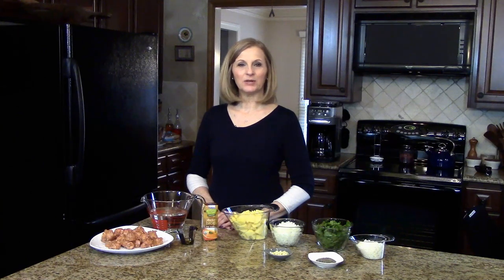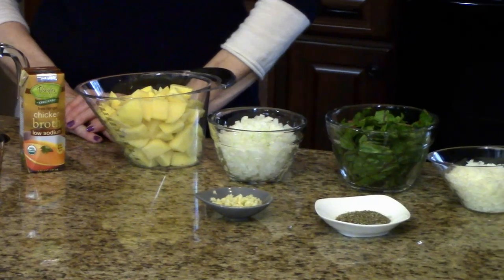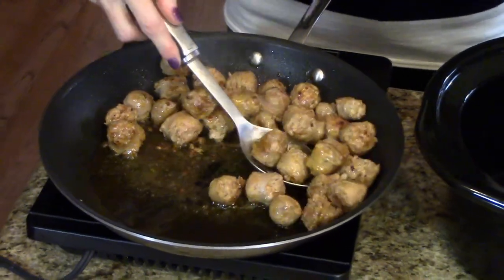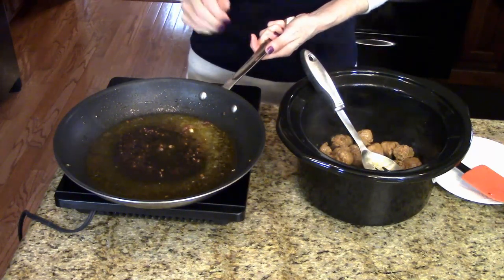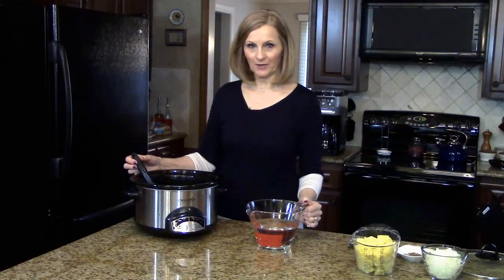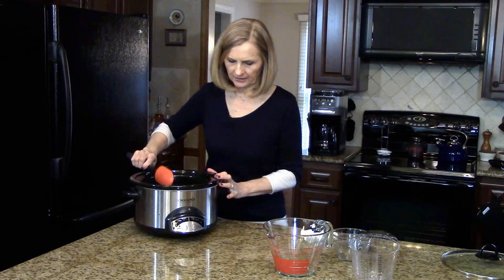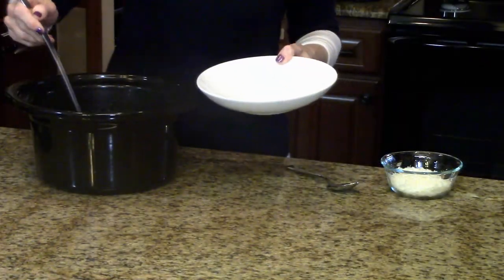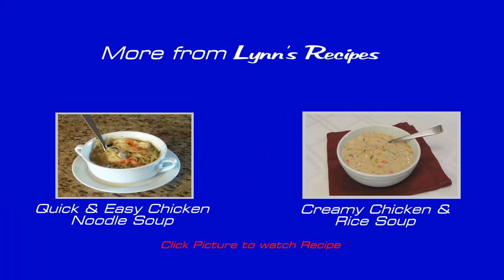Slow Cooker Sausage, Potato and Swiss Chard Soup -- Lynn's Recipes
Lynn demonstrates how to make a great Slow Cooker Sausage, Potato and Swiss Chard Soup that is great for a cold winter day.  Serve with crusty bread and this makes a great lunch or dinner.

1 lb. Italian sausages
1 Tablespoon extra virgin olive oil
1 cup reduced sodium chicken broth
3 cups water
1 onion, diced
2 cloves garlic, minced
3 cups cubed, peeled potatoes
1 teaspoon dried Italian seasoning
½ teaspoon pepper
¼ teaspoon hot pepper flakes
2 cups coarsely packed chopped Swiss Chard
½ cup coarsely grated Parmesan cheese

Cut sausage into 1" pieces.

In a large skillet, heat oil over medium-high heat; brown sausage.  With slotted spoon, transfer to slow cooker.

Drain fat from skillet.  Add broth and bring to a boil, scraping up browned bits; scrape into slow cooker.

Add water, onion, garlic, potatoes, Italian seasoning, pepper and hot pepper flakes to slow cooker, stirring to combine.

Cover and cook on low until potatoes are tender, 4-6 hours.

Stir in Swiss Chard; cook, covered, on high until wilted, about 10 minutes.  Serve with parmesan cheese.